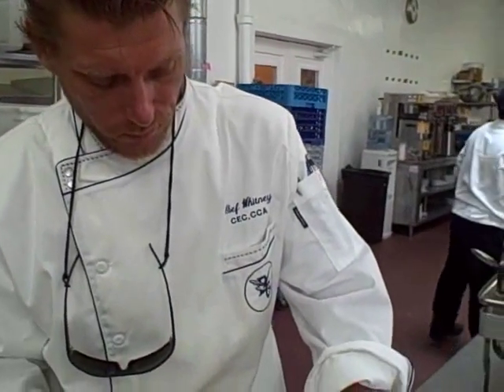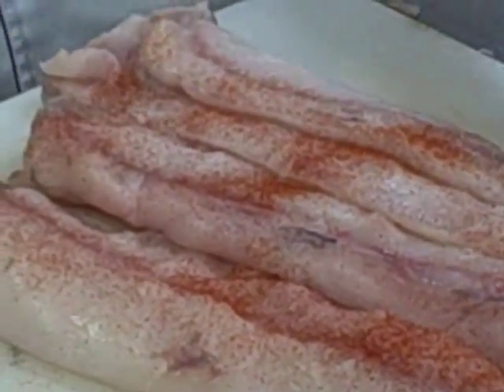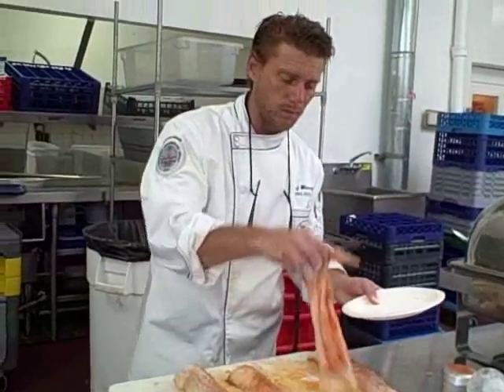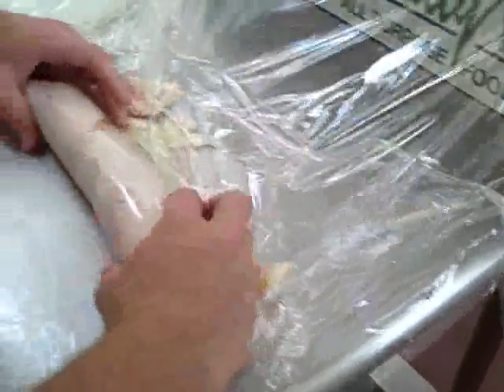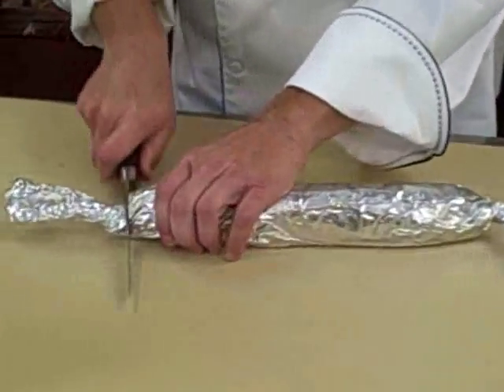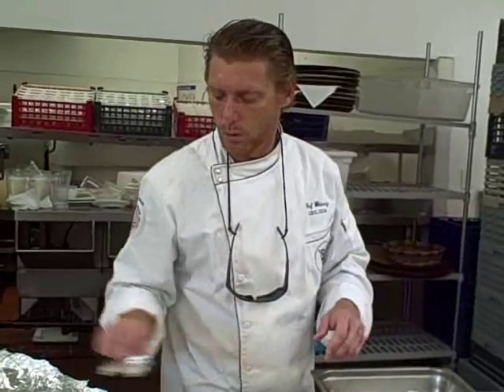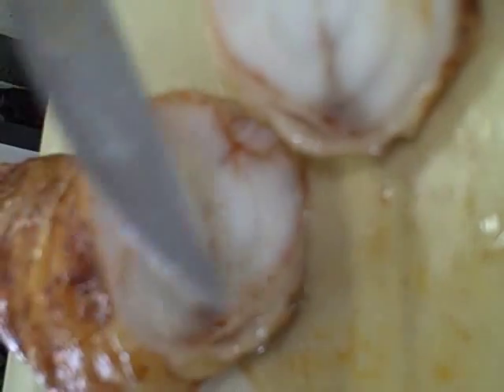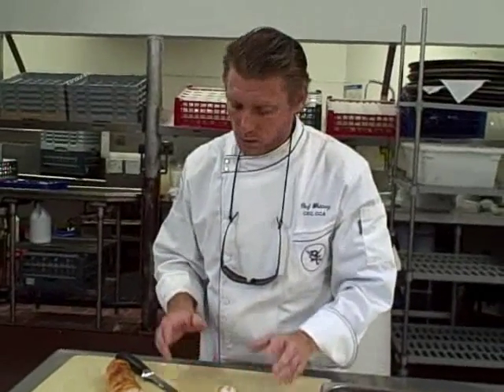Chef Whitney Fuzes Chicken Skin to Monk Fish with Transgluti